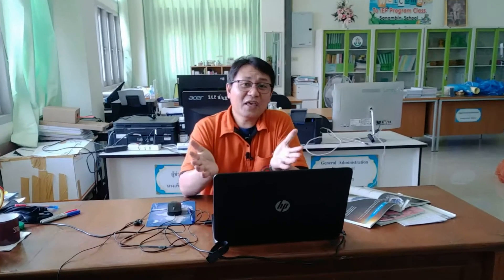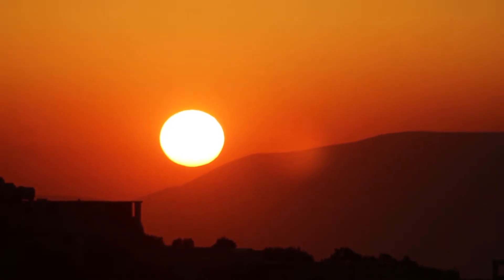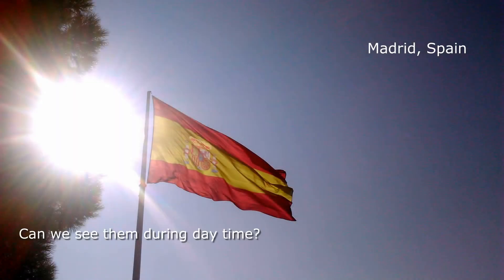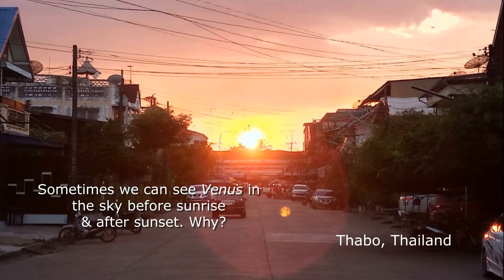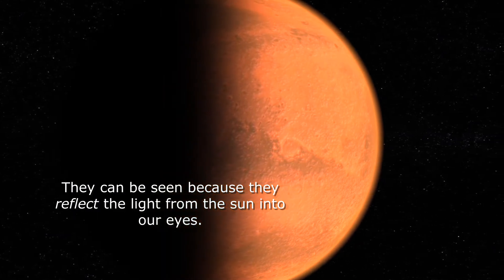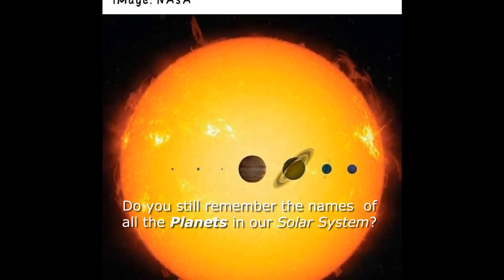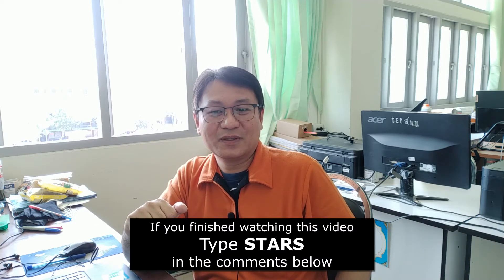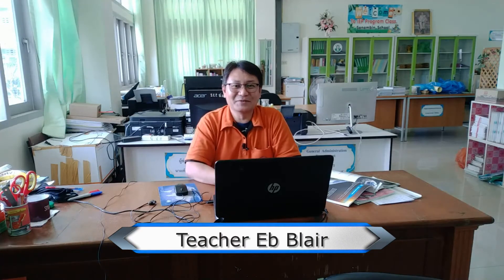Sci is Cool - Stars and Planets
Stars and planets are in scape. Are they the same thing?
What do you know about stars?
What is a star?
Earth is a planet. How do you tell the difference between a star and planet?

We can see many stars on a clear night sky. Our nearest star is our sun. They are all in space, that is outside the atmosphere of the earth. Do you know other objects out there?

Do you still remember our planets in our solar system?

Let's watch and enjoy learning about our stars and planet.

For my students here in Sanambin School Khon Kaen, Thailand.
If you finish watching this video, please type STARS in the comments below.

Pictures, Videos, Music and other materials are credited at the end of this video.

This video's purpose is to educate during the time of pandemic and reaching online learning. This was shoot at Sanambin School Khon Kaen Thailand.